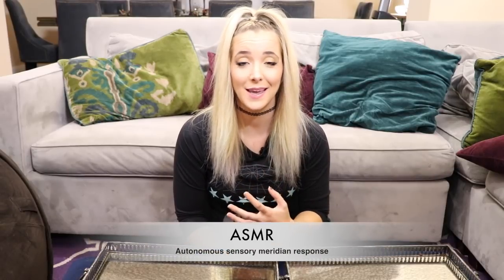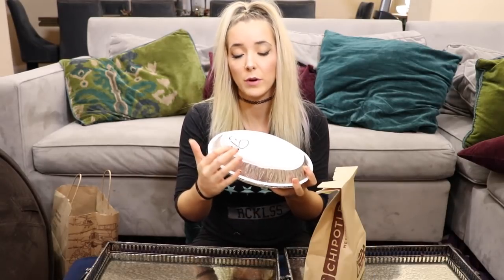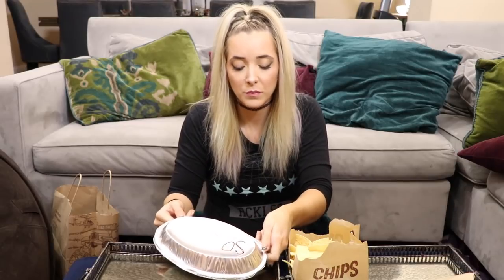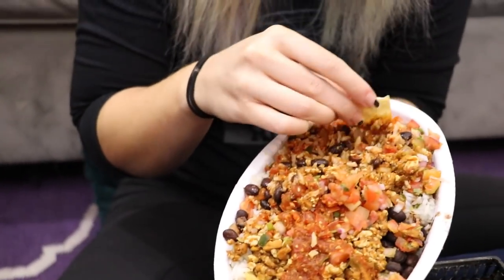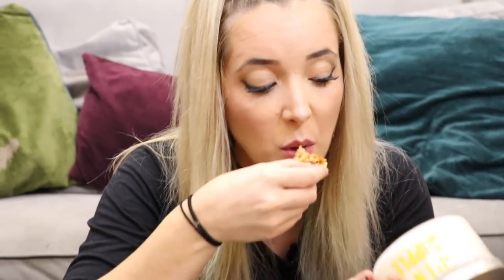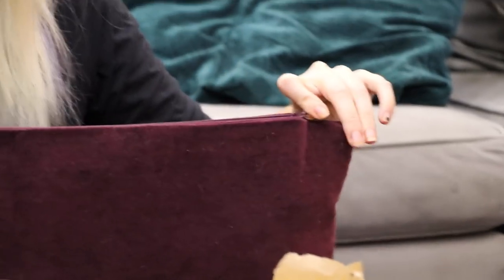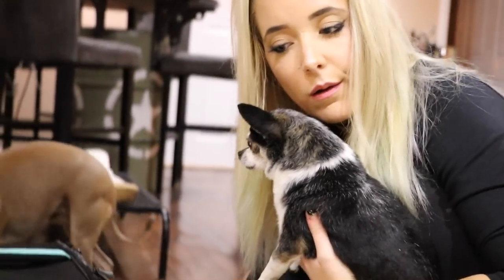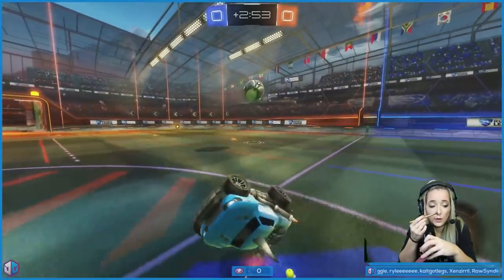ASMR Mukbang Unboxing Gaming Tutorial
Trollolololl hi my name is jenna and i can't stop trolling

JennaKermarbles